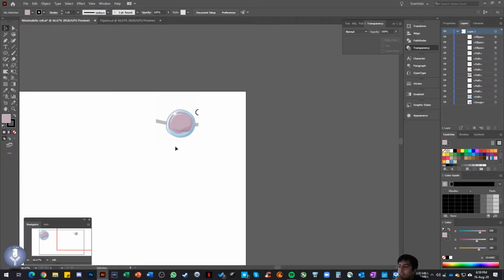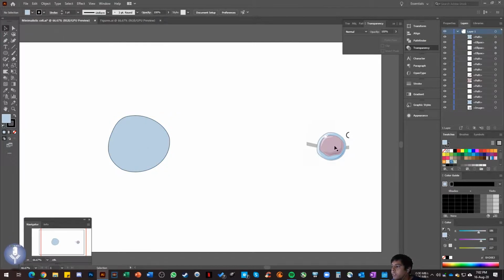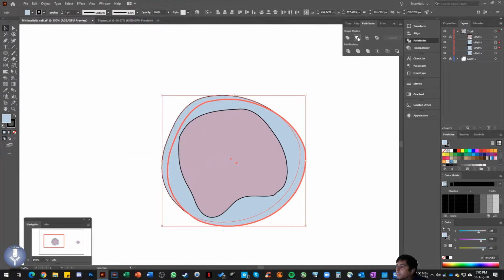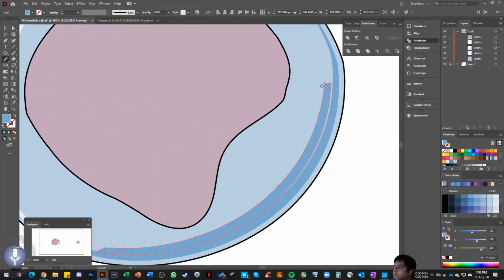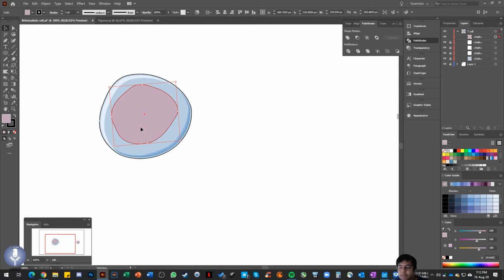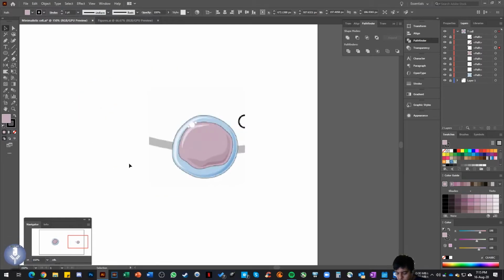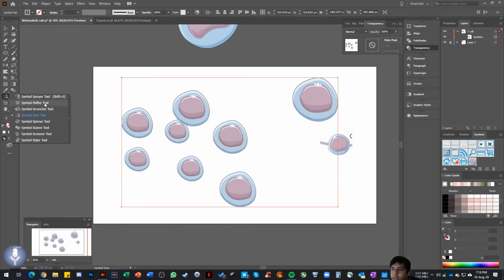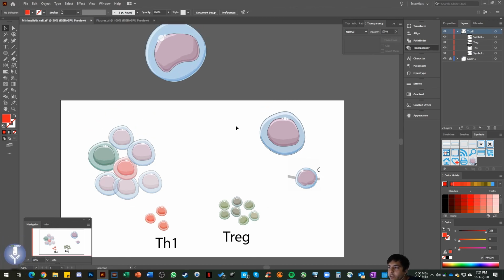Let's draw! Episode #2: A minimalistic cell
Learn how to make a cell and use it in posters/presentations/proposals. I also explain how to use the symbol tool which makes your life easier for the future.

In this series, I will demonstrate some graphic designing skills that could help budding scientists present their research better.